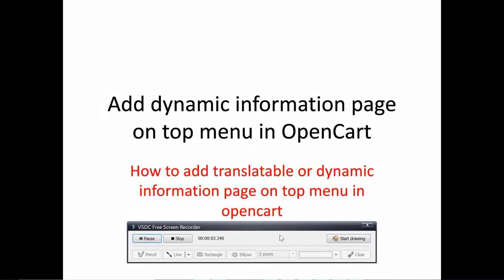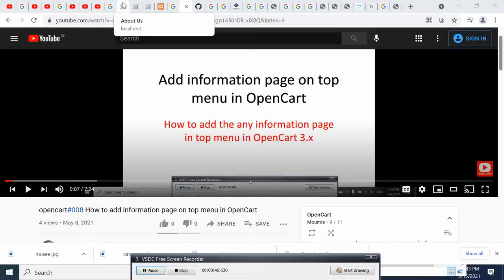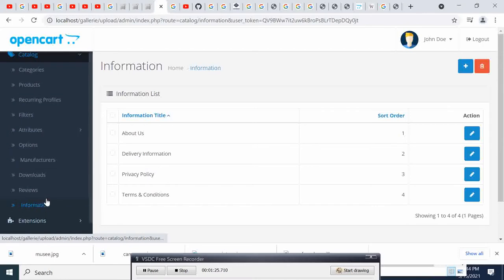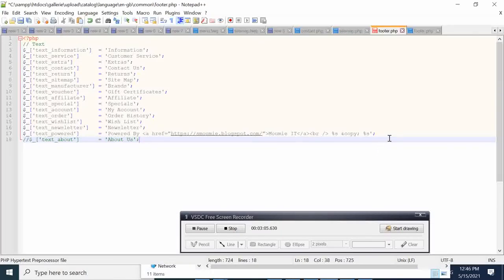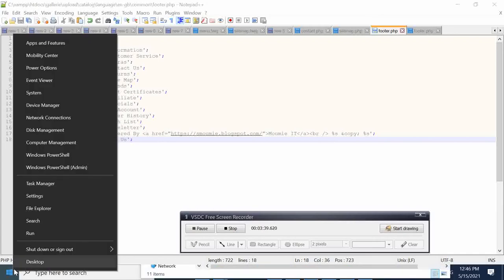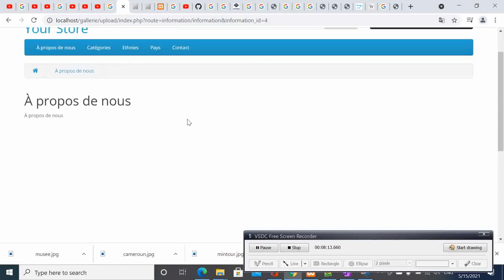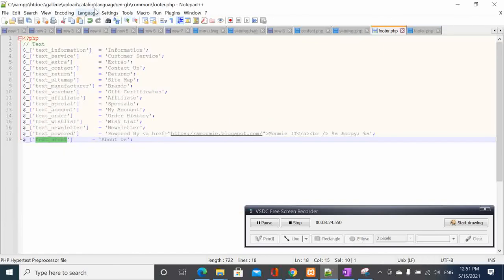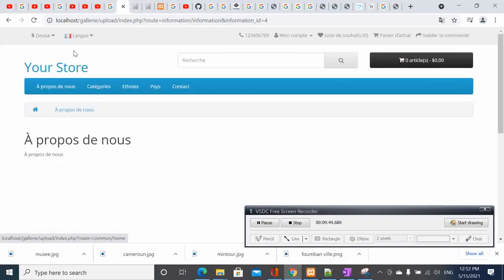opencart#13 How to add translatable or dynamic information page on top menu in opencart​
How to add translatable or dynamic information page on top menu in opencart​